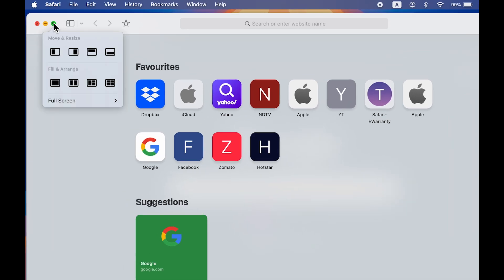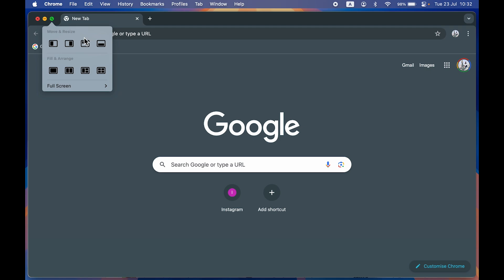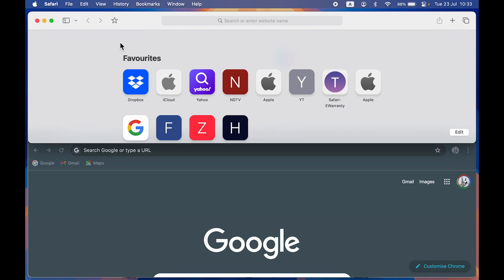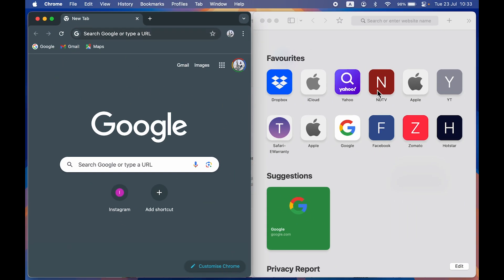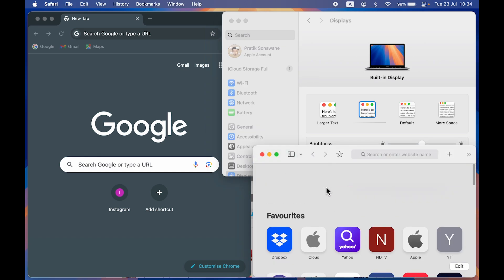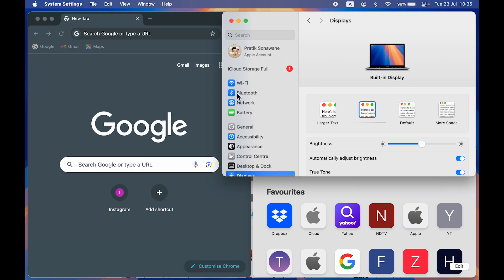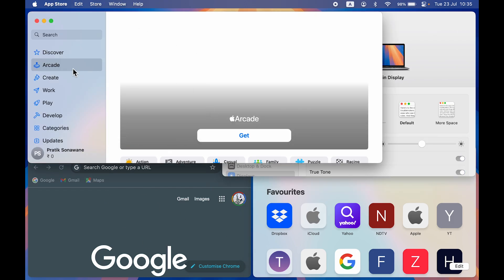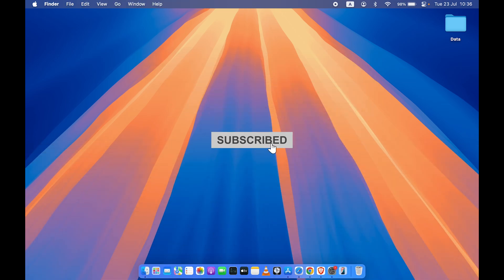New Split Screen Options on Mac - macOS Sequoia Split Screen Feature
Here is how to use the split screen feature on Mac. The new split screen feature introduced with macOS Sequoia allows you to use two applications on the same screen and not worry about changing tabs every time. Find out how this split screen feature works and how you can multitask on your MacBook Air or Pro.